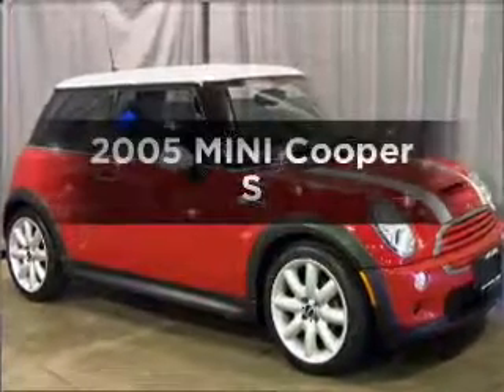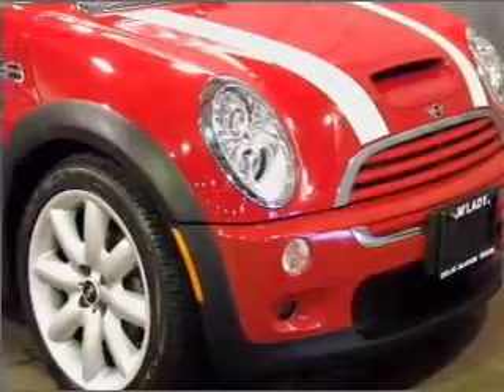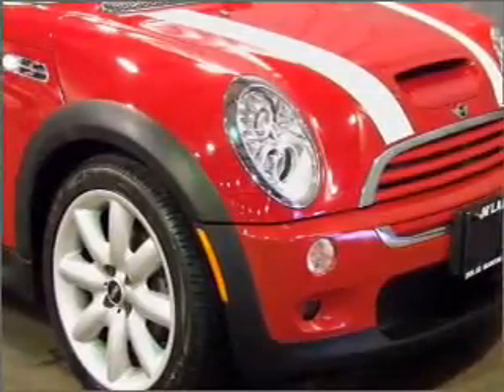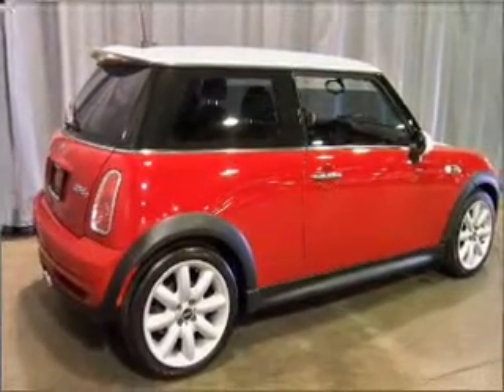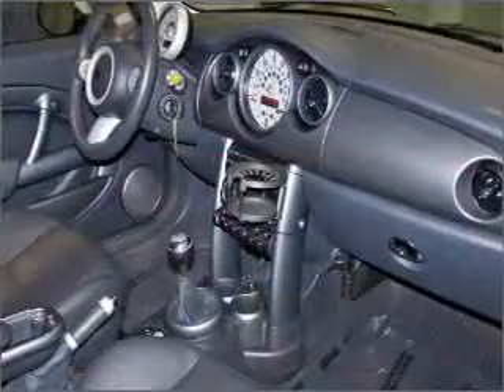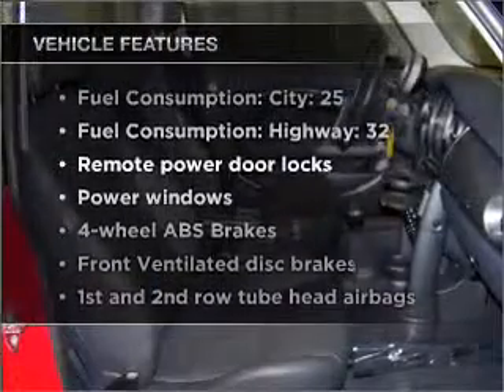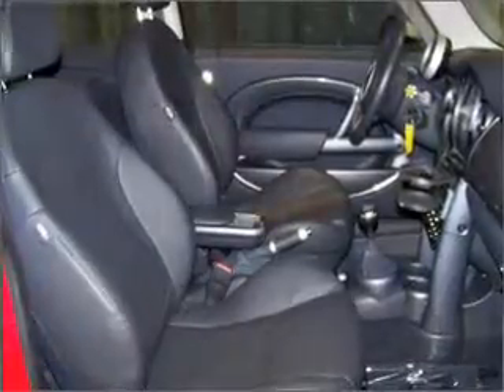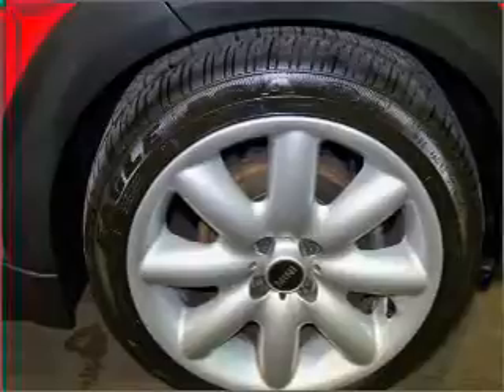2005 MINI Cooper - Crystal Lake IL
Year: 2005
Make: MINI
Model: Cooper
Trim: S
Engine: 1.6 liter inline 4 cylinder 16 valve
Transmission:
Color: Chili Pepper Red
Mileage: 44888
Address:
5656 Northwest Hwy